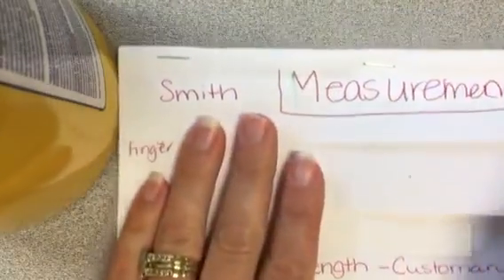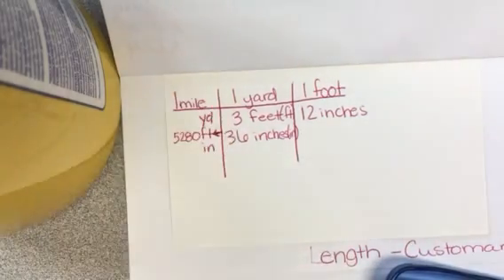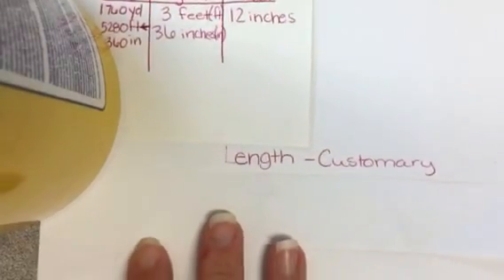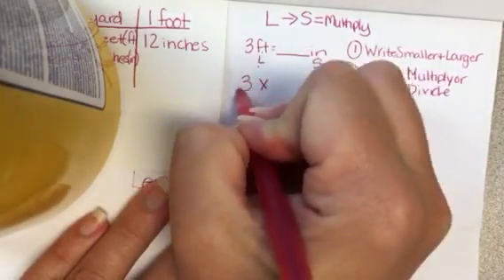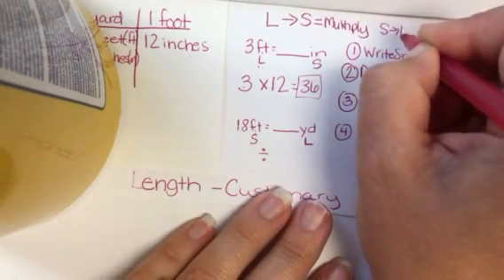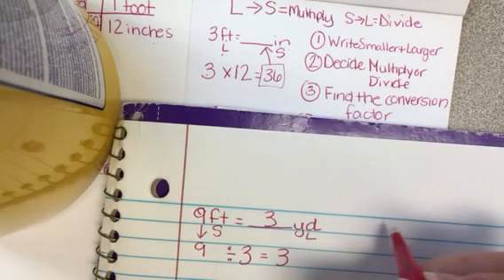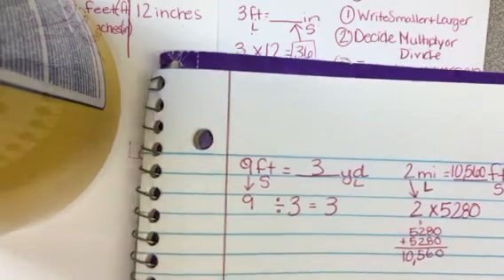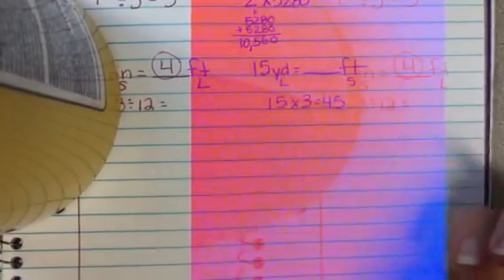Measurement customary length